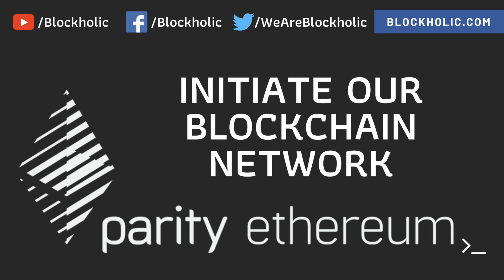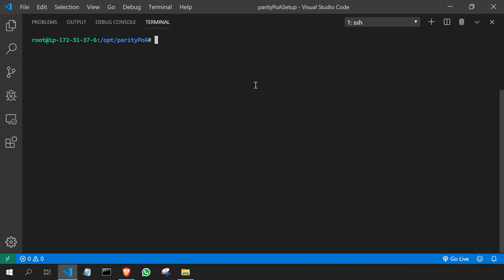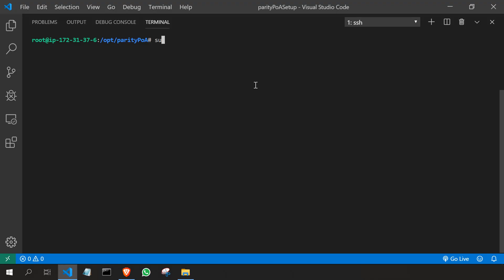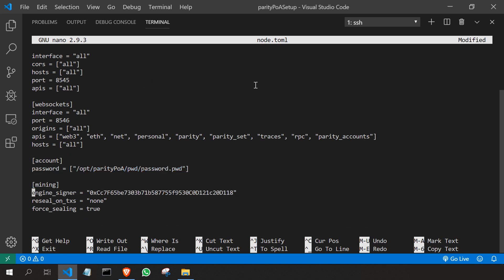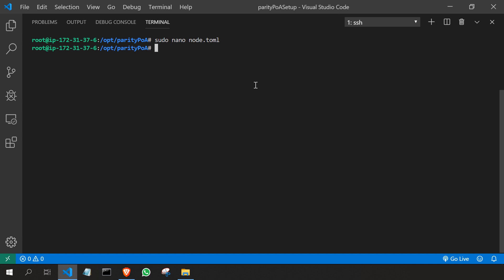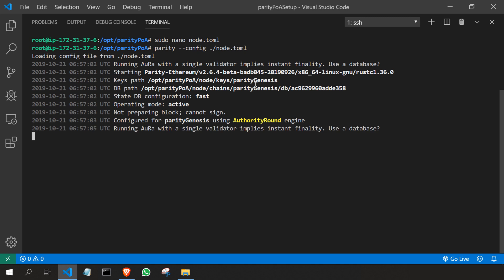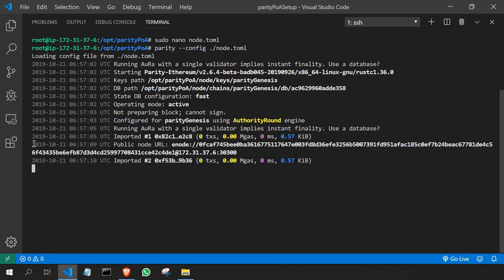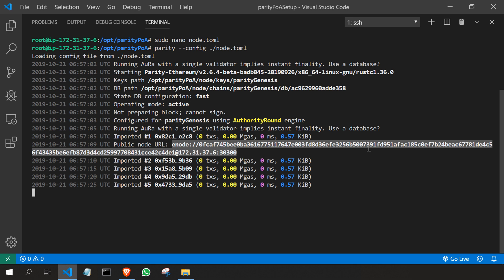Part 8 - Initiate Blockchain (Blockholic) - 4K Video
I have made this video series to give you a detailed overview of how you can create Parity Private PoA Ethereum Blockchain Network.

This is a 14 part series video series, I have added the links for your quick reference.

1. Build your Private Parity PoA Ethereum Blockchain Network (Use this link for the discounted price
2. Build your Private Geth PoA Ethereum Blockchain Network (Use this link for the discounted price